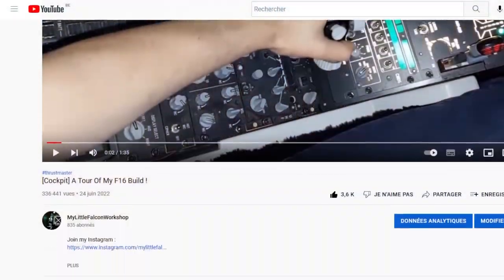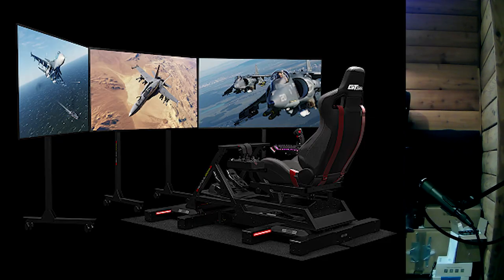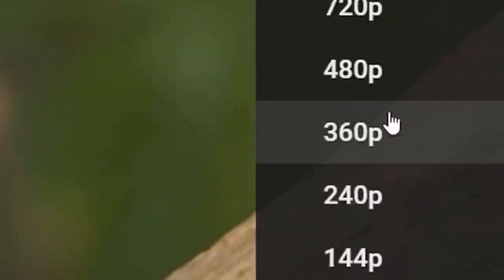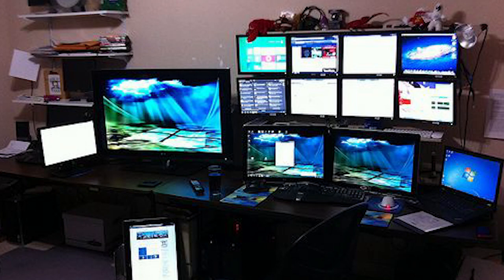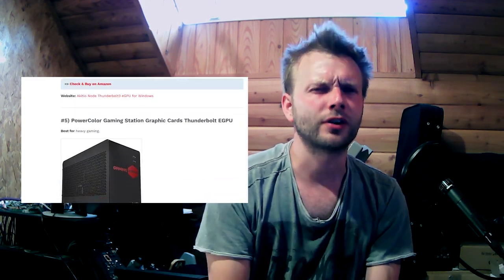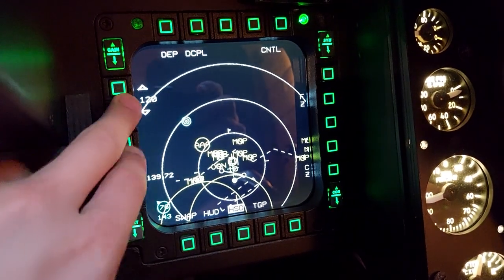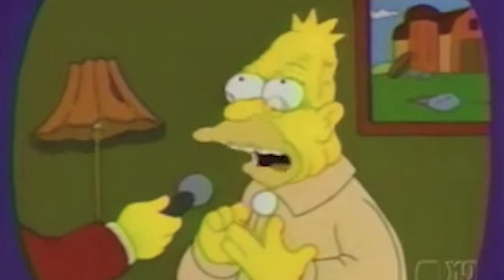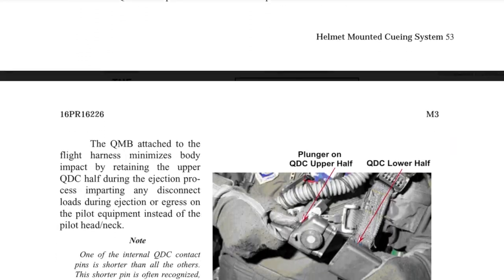HOW TO COCKPIT #1 - Too many displays to choose?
Don't know how to choose your screen or display ? How to use sensitive screen in a simpit ? How to plug them ? We are about to talk about all that and even more! 🔔

- Original Music -
MyLittleFalconWorkshop Opening by Fullnegi

Fire and Energy by Lemonmusicstudio
Energetic Indie Rock (Jump!) by AlexGrohl
Guitar Electro Sport Trailer by Gvidon
Powerful Stylish Stomp Rock (Lets Go) by MarkJuly
We Can Rule It All! Rock Original by Musictown

[FR] Si tu es intéressé par le vol en réseau, n'hésite pas à nous rejoindre :

Video Gear :
Cybertrack H4
SM57 - M-Track 2x2
OBS Studio - Adobe Premiere